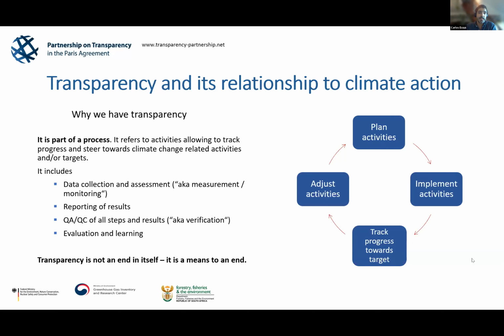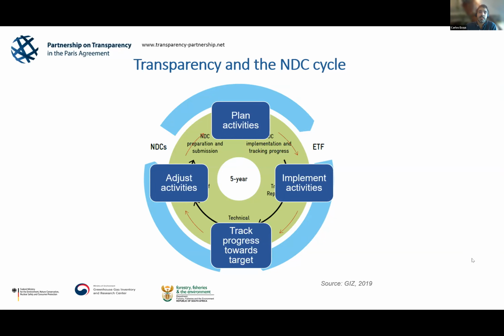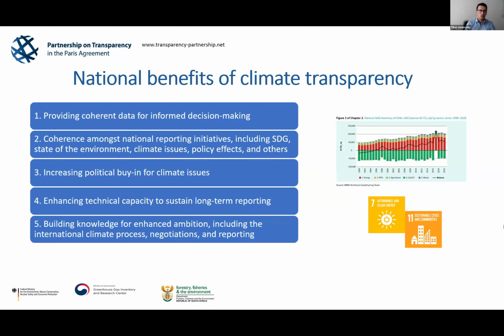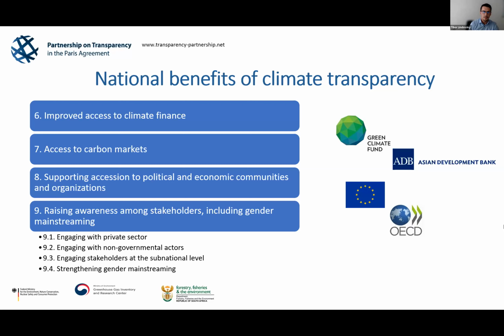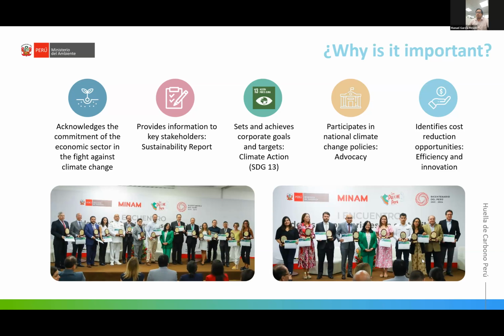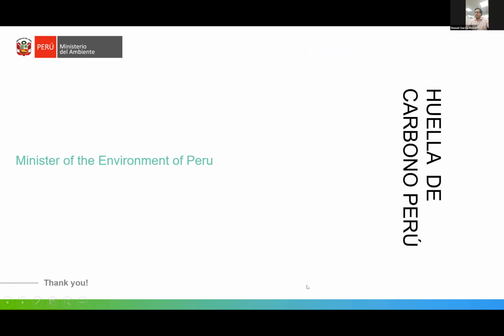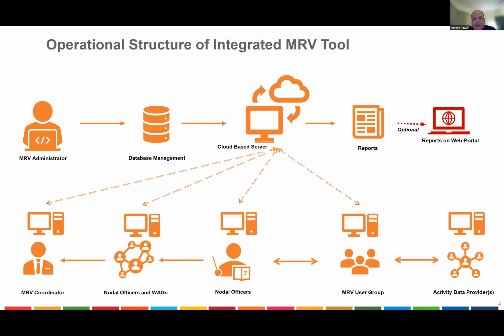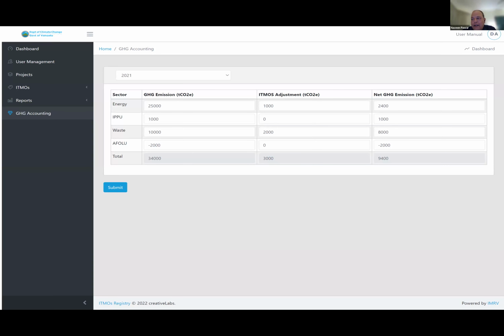National Benefits of Climate Transparency - Raising Ambition through Partnership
This session aims to encourage participants to think critically about what transparency is. Many link transparency to reporting and the international process. The webinar and subsequent discussion revise that statement and explain the actual connection to NDCs and ramifications at the national level. The contributors present the benefits of transparency identified in the paper “National Benefits of Climate Transparency” and real country cases of national benefits through transparency, highlighting the experiences in Peru and Vanuatu.

The Webinar is jointly presented by the UNFCCC’s Transparency Division and the Partnership on Transparency in the Paris Agreement (PATPA), who work in close collaboration to inform, advocate, and support on transparency issues among UNFCCC parties. Their most recent joint publication “Benefits of Climate Transparency” provides practical up-to date insights into the advantages for countries of developing robust transparency systems.